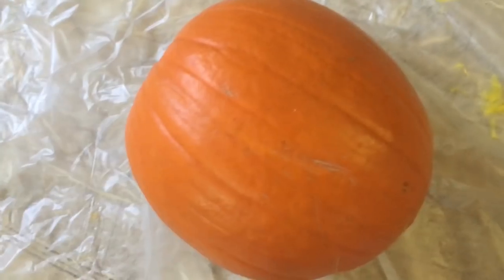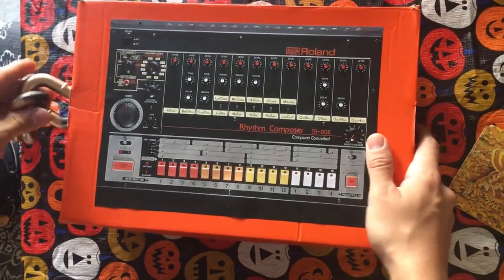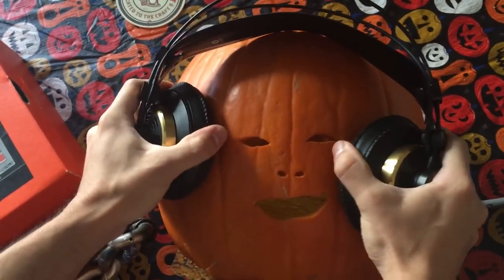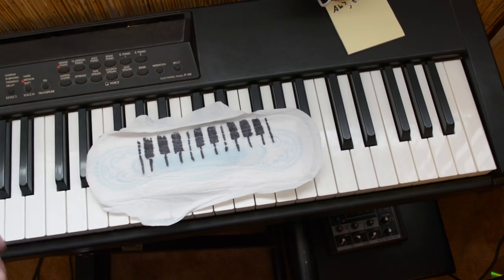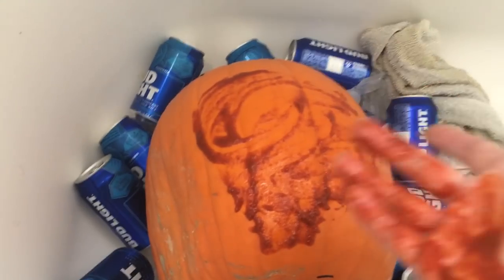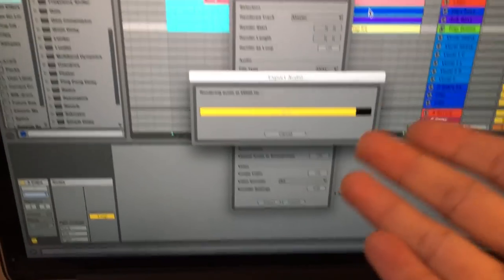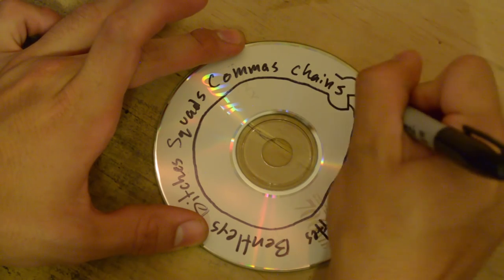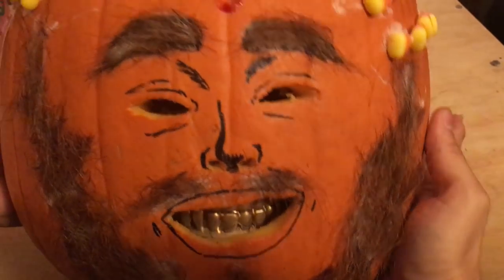How To Post Malone